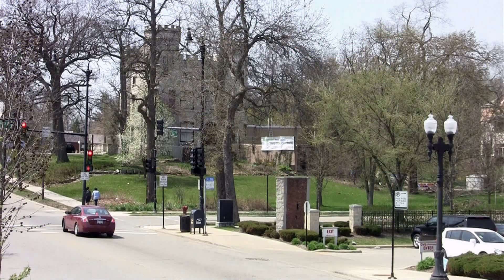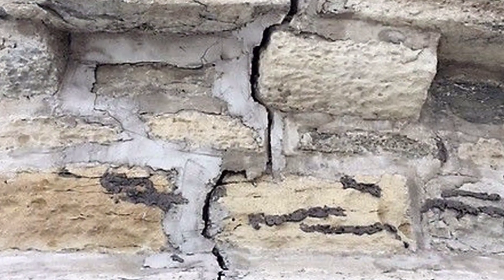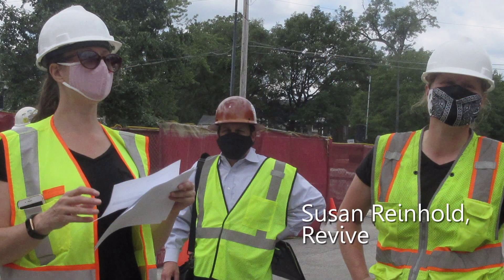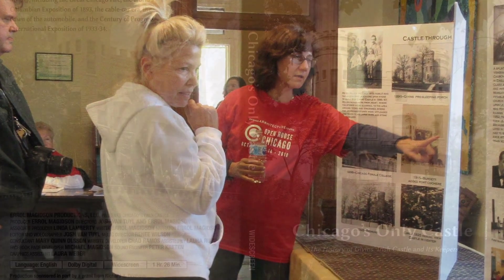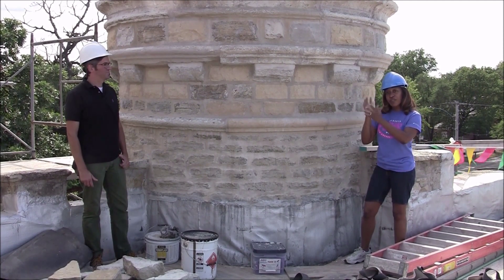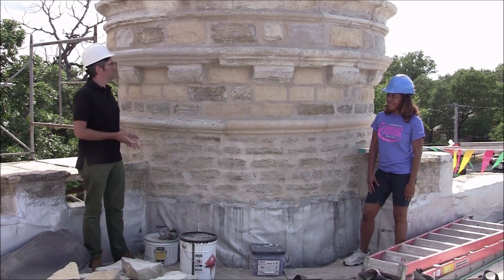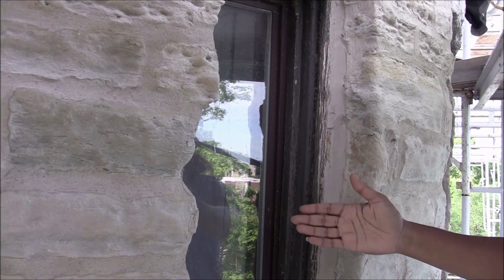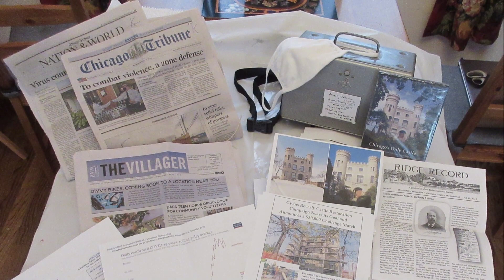Restoring Chicago's Only Castle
Three years ago, the congregation that meets in the Givins Castle discovered the turrets were crumbling. With determination and hope, they partnered with supporters across the neighborhood, city, and state to save the castle.